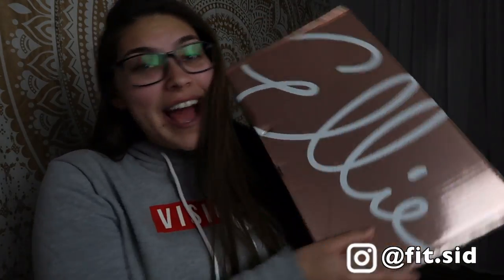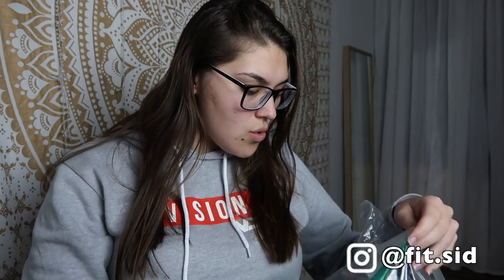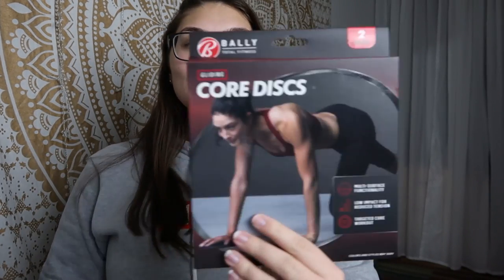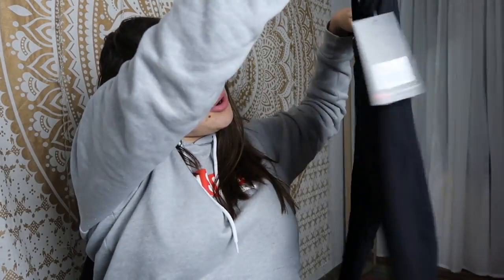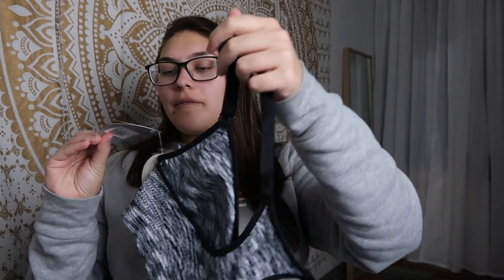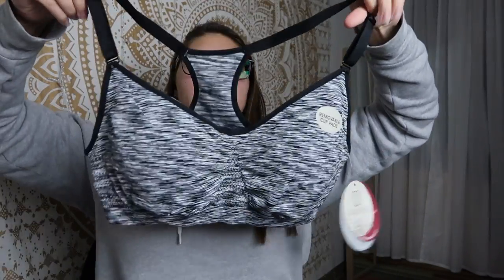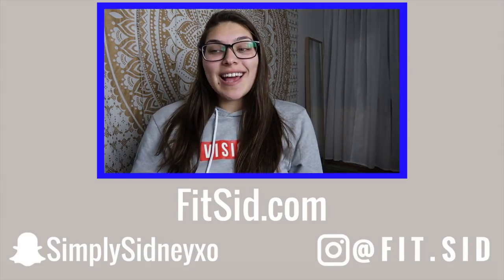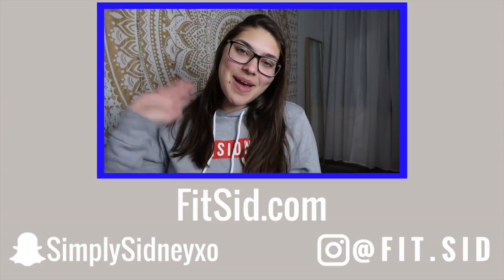My Favorite Fitness Clothing Subscription Box! // March Ellie Unboxing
hey fit fam! This months Ellie box for March was seriously sooo cute! i loved the tied up green top and the accessories that came with it. The boxes just keep getting better and better. I always love receiving these subscription boxes in the mail because its like a gift to myself and its CUTEEEE FITNESS OUTFITS!!! If you are wondering which box I recommend, its the 3-Piece one! This months box I ordered my clothing in a size L (for everything) and it fit perfectly! For sizing reference- I am 5'9, 197lbs, 36DD, usually size M or L in clothing.

Discounts!!

✺FAQ✺
Name: Sidney
Age: 18 (College Student)
School: Arizona State University
Major: Exercise & Wellness
Campus: Downtown
Year: Freshman
Camera: Canon 70D or Canon G7X Mark ii
Partnered: StyleHaul